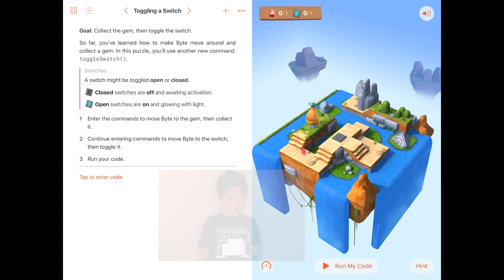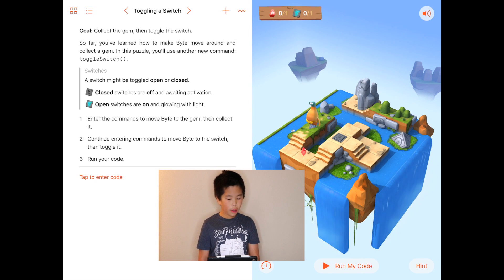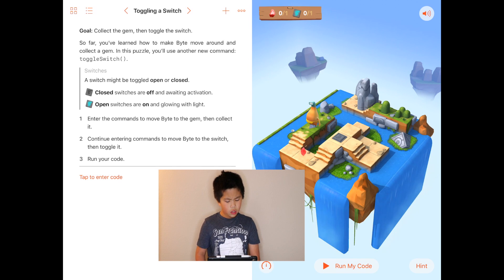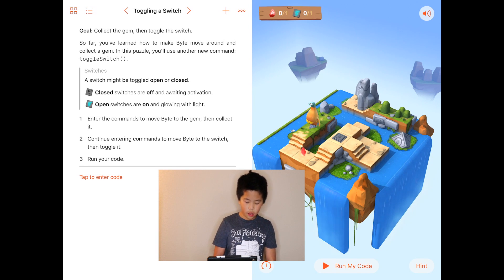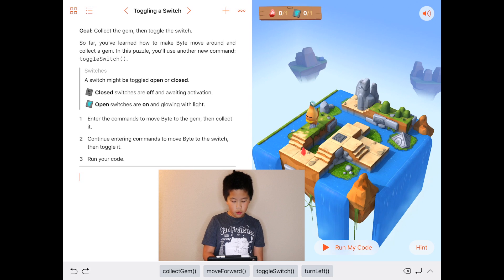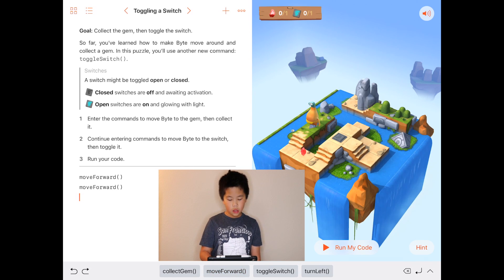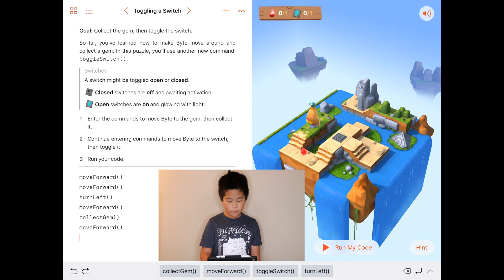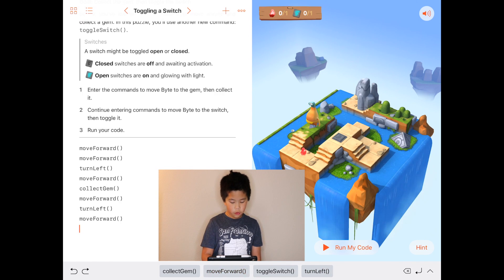Learn Swift from a 9-year-old - Lesson 3: Toggling a Switch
Jonathan walks through Swift Playground, Learn to Code 1.

Lesson 3: Toggling a Switch

Swift Playgrounds app is available on the Apple App Store for iPads (we recommend being on the latest version of iOS).